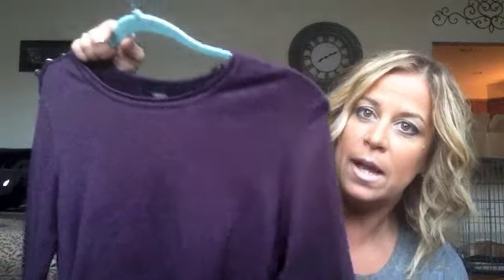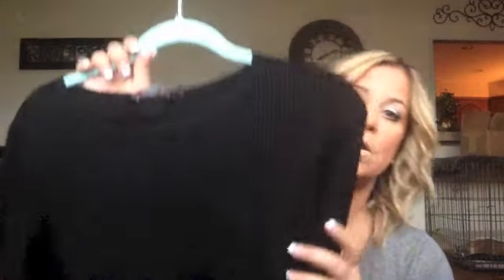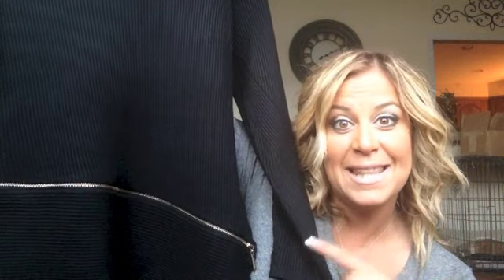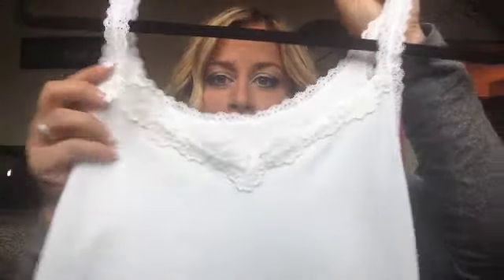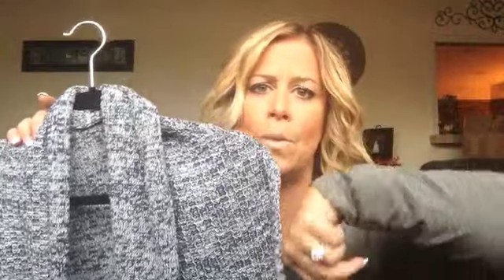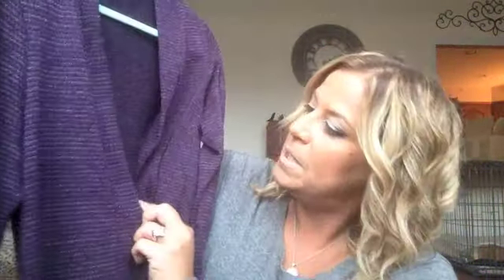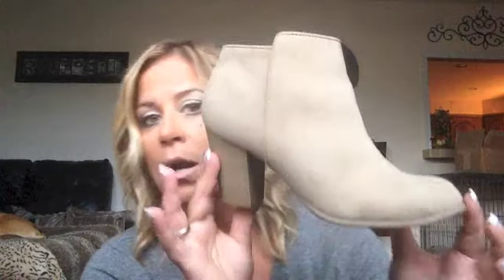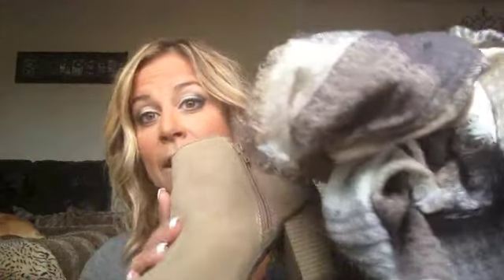FALL CLOTHING HAUL + TRY ON!!!